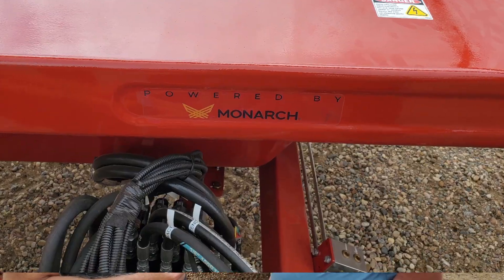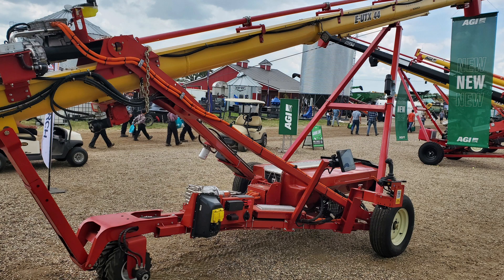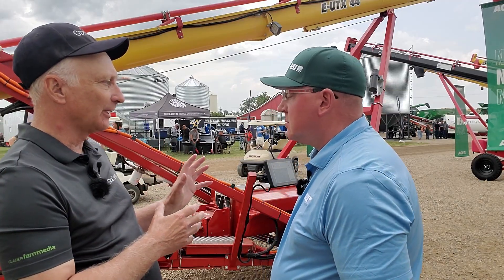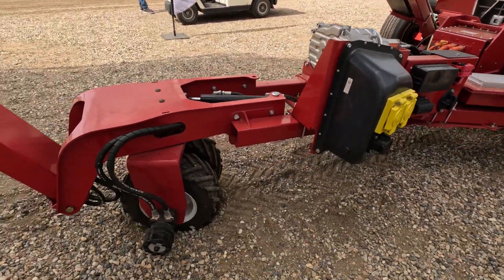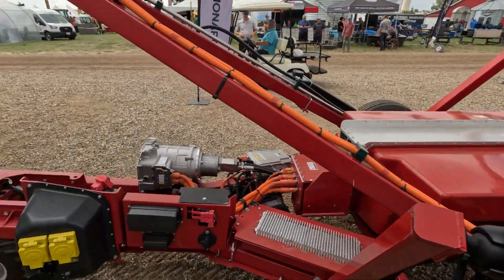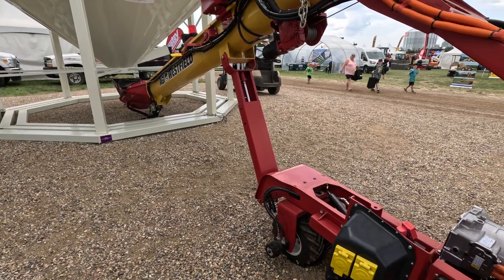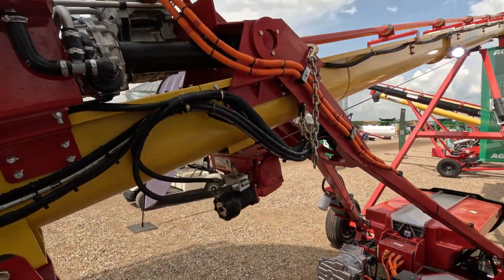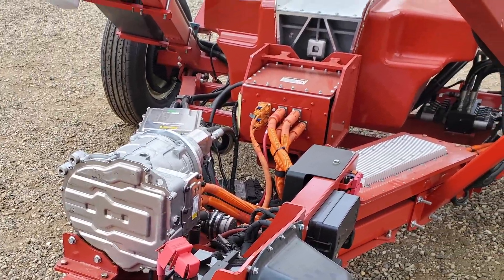AGI "smart" grain auger offers remote operation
Grain handling equipment manufacturer AGI unveiled a prototype “Smart Auger” during the Ag in Motion farm show in July. The auger uses a battery pack with a four-hour run time to operate and incorporates a number of new features to provide management data on its use. It can be operated remotely through a smartphone and introduces enhanced safety features.

the #1 destination for farmers in search of farm equipment in Canada & US with over 45,000 pieces currently for sale. Whether you are looking for a new tractor, tillage, seeder, or harvest equipment, AgDealer.com has what your farm operation is looking for